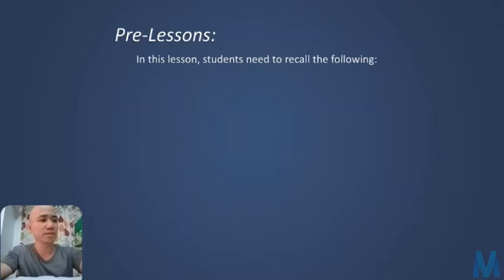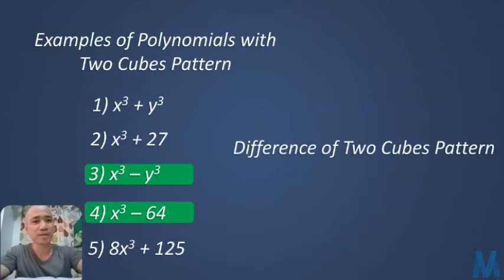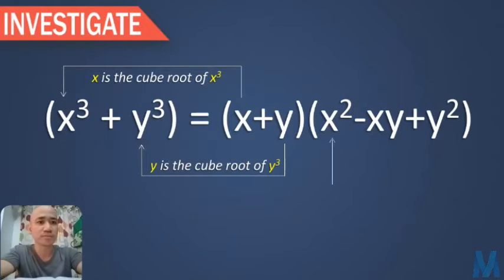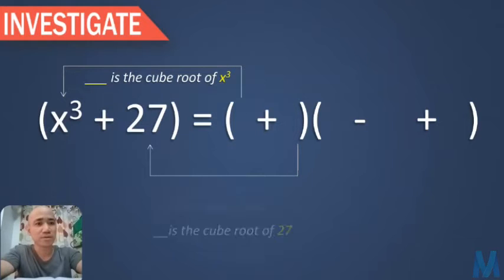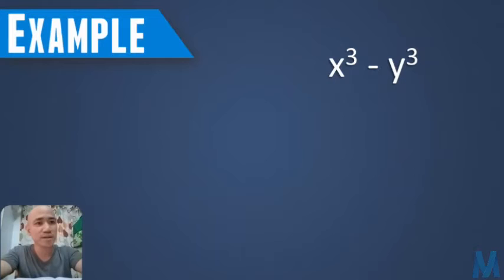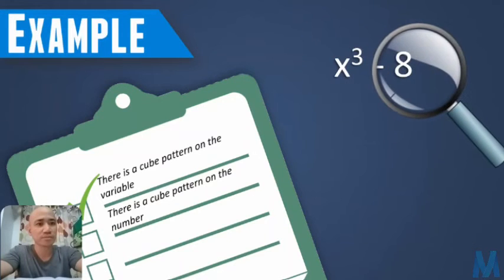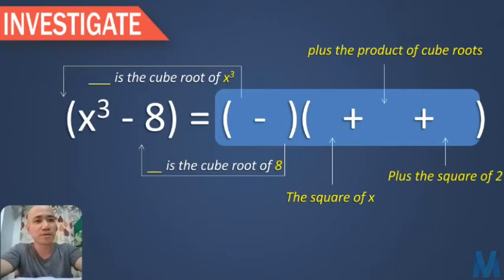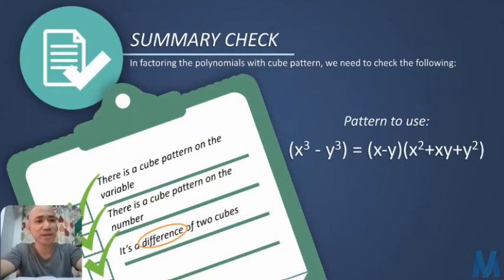Factoring Sum and Difference of Two Cubes Pattern